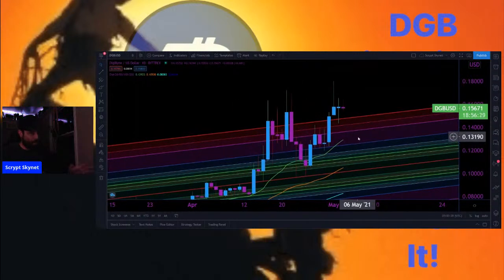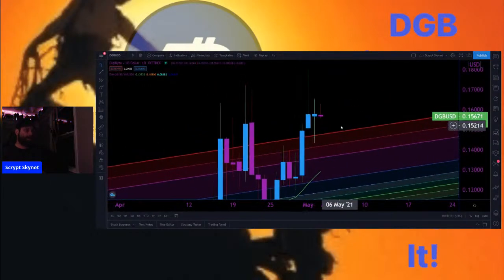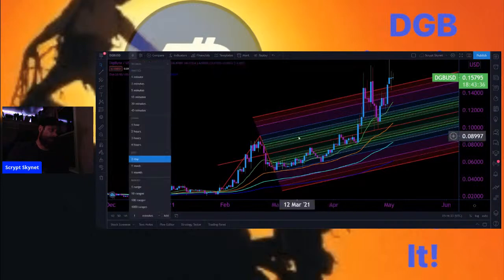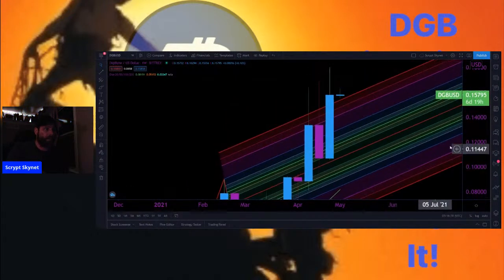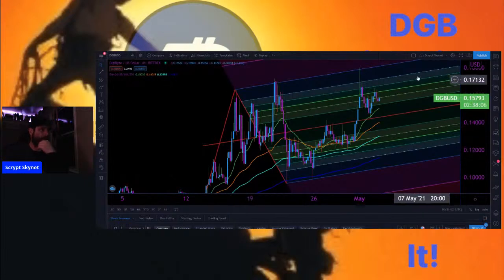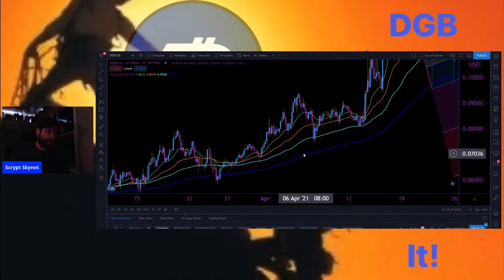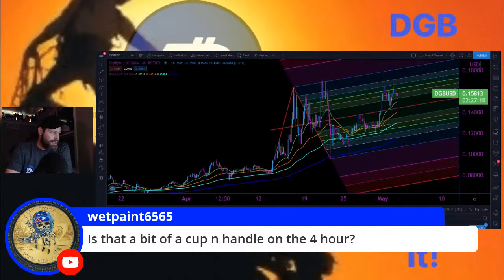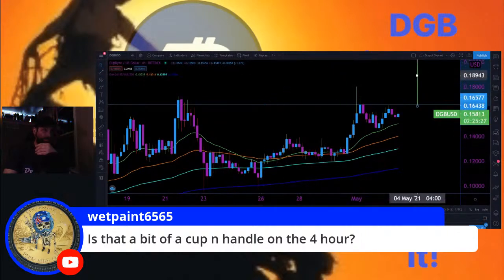DigiByte is going UP and your climbing with it!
Join the New Official DigiByte U.S. Telegram Channel and feel free to be an American Up in There

Set up an account with Bittrex to buy DigiByte with a Debit Card or Bank Account and feel Great doing it
The Code if needed: I3I-G30-50J

Set up an account with Sequoir and Login to buy DigiByte

Tired of Passwords? How about NO MORE PASSWORDS!

Have trouble with your Wallets?

These videos are listed under Entertainment.

This is how we get DigiByte a cutting edge above the others.
DigiByte needs our help to get Famous, visit dgbat.org and donate BIG to push DigiByte ahead of the curve for General fund, Marketing fund, & Development fund

So far this is not a monetized channel.
I try to bring high quality and useful content for my viewers.
If you like seeing these DigiByte Comm Talk Interviews, News Updates & TA, then
$5 - $10 anything is helpful for this to be possible.
Thank You Very much & I Love You ALL
dgb1q79ean8vuzaspttjn5cj9ukss8g4h83ds9dcj0t